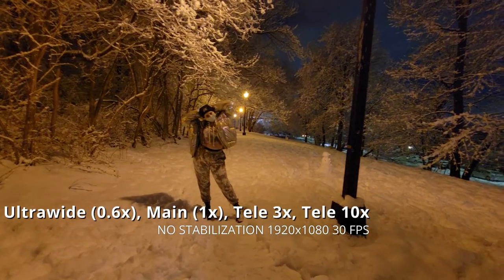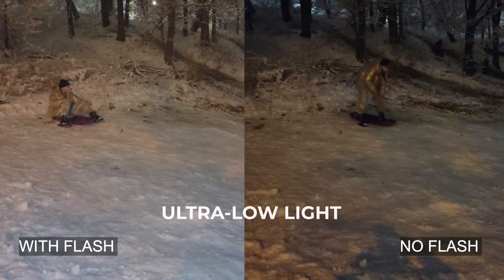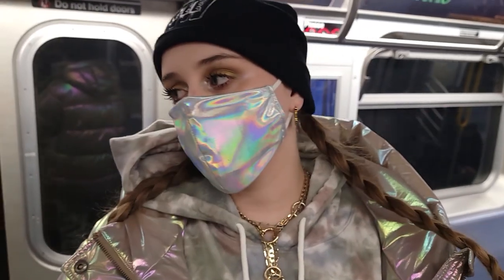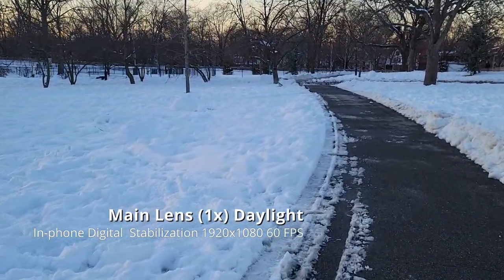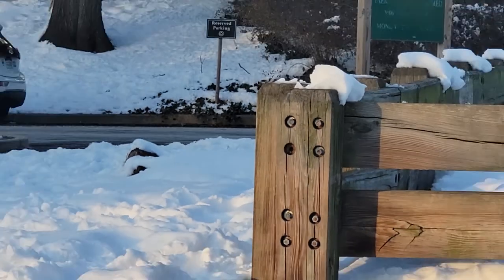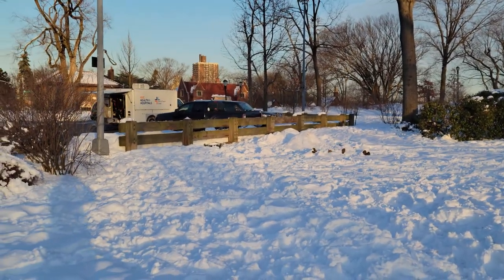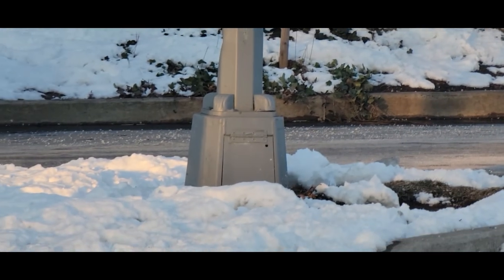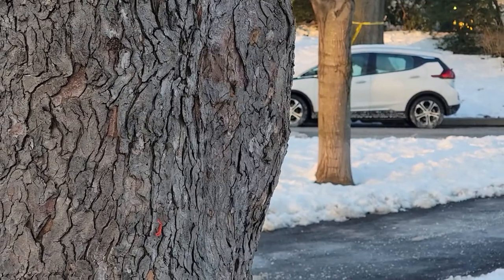EVERY Camera Setting Test on the Galaxy s21 Ultra, REAL WORLD Video Footage In Depth Samsung Review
I'm trying to build a quick and easy to assemble mobile movie making kit based around the s21 Ultra. These are all ungraded videos from the s21U cameras. I'm really loving it so far. New phone gimbal review coming soon!

00:00​ Sunset Lake Steady Shot

00:40​ LOW LIGHT VIDEO TESTS:

00:43​ Night Wide-Medium-Tele Digital Stab HD
01:15​ Night All Lenses Auto, No Stabilizer
02:29​ Cat in dark woods, Main and 3x Lens HD
03:01​ Night Video WITH FLASH VS. NO FLASH
03:25​ Indoor Shaky train IOS Test Main & Wide Lens Night HD
04:02​ Indoor Shaky train NO STABILIZATION Night ALL LENSES
04:24​ Pro Mode Features part 1

05:27​ DAYTIME VIDEO TESTS

05:27​ MAIN LENS DAYLIGHT FHD60 DIGITAL STABILIZER pt 1
05:58​ Main Lens Day WITH OIS FHD60
06:26​ Wider Lens Day WITH OIS FHD60
06:44​ Main Lens Day FHD60 Digital Stab pt2
07:12​ All lenses switching , WITH DIGITAL STABILIZER FHD60
08:03​ All lenses switching, NO STABILIZATION FHD60

09:09​ 8K 24p No Stabilization
09:55​ 8k 24 With Digital Stabilization
11:20​ Pro Mode Features Part 2 - daylight
13:13​ CINEMA FHD WIDE 2400x1080 30fps
14:00​ 3x Tele Lens Daylight FHD30

14:22​ BOTH PHONE STABILIZERS EXPLAINED OIS vs Digital

18:42​ PRO MODE 4k 24p explained

21:22​ STILLS PHOTOS NIGHT AND DAYTIME